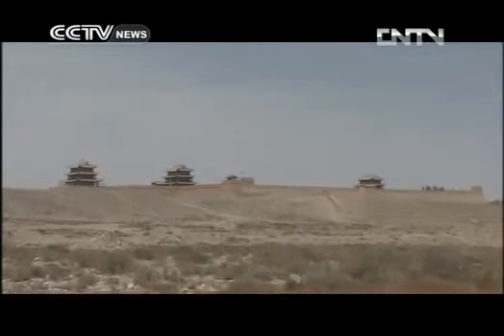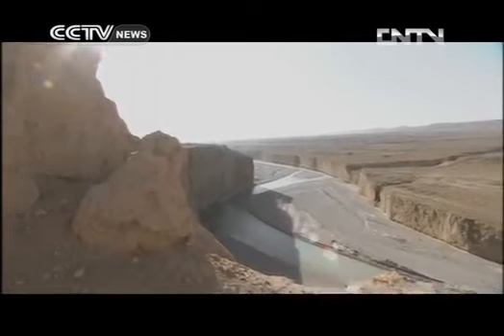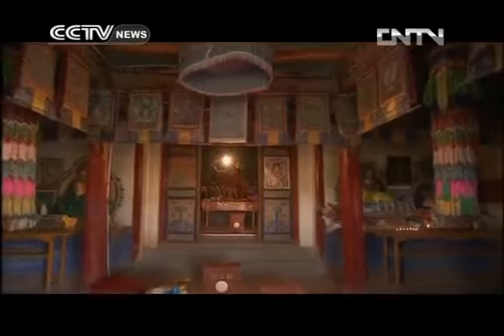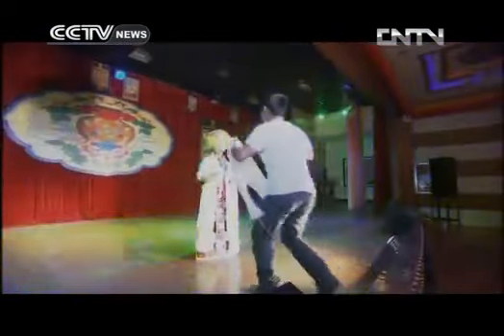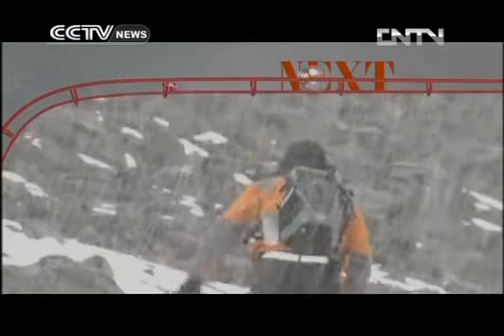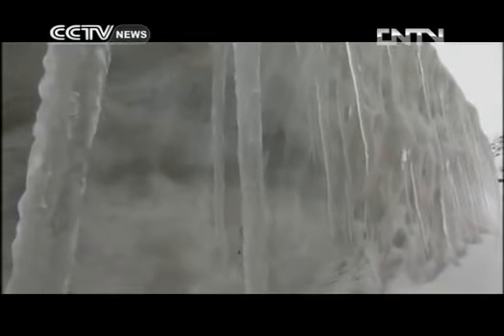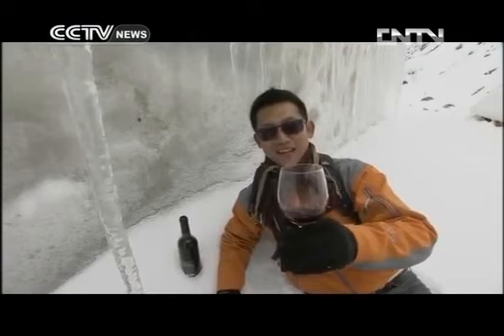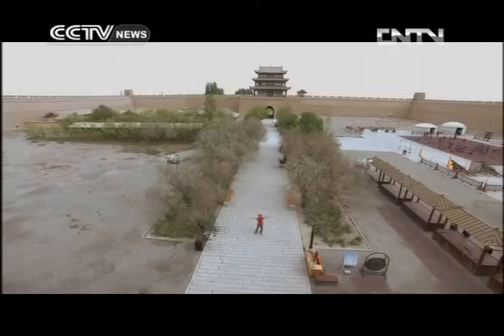travelogue TRAVELOGUE 03/13/2017 JIAYUGUAN